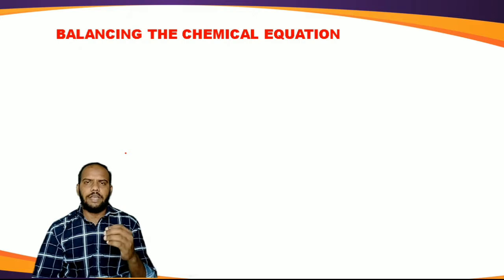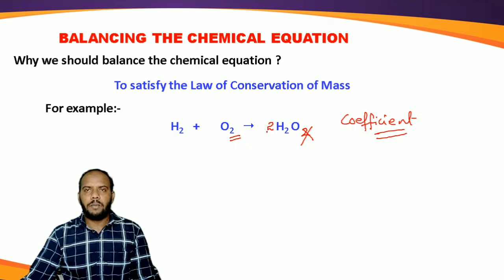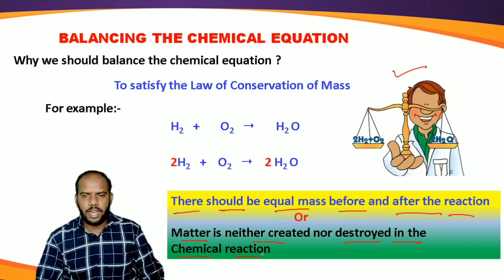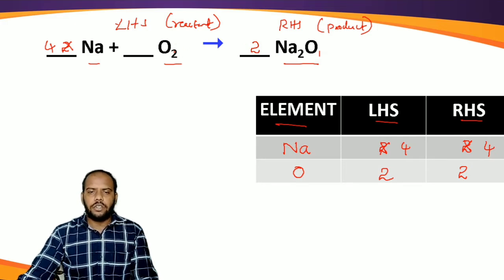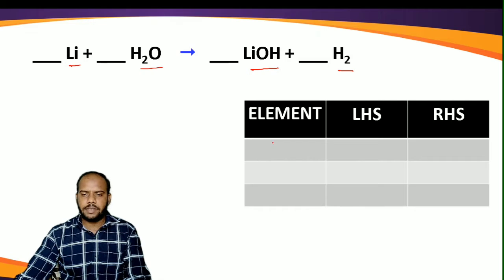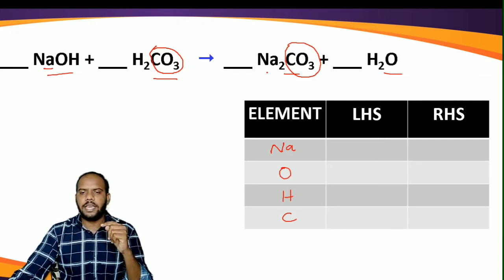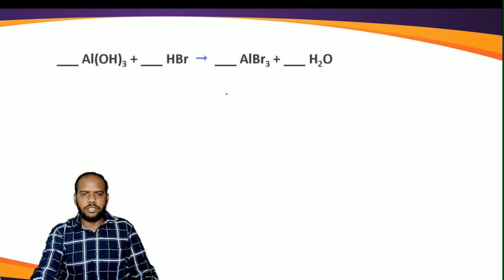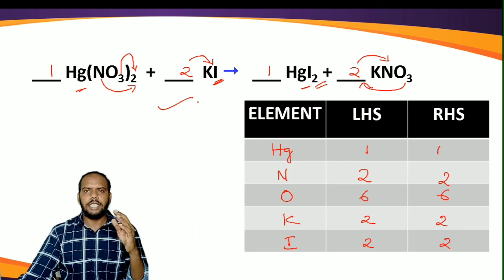10th Class Physics Balancing the Chemical Equation Part of SVS E - Learning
10th Class Physics Balancing the Chemical Equation Part of SVS E - Learning